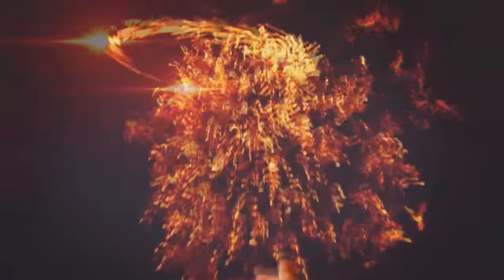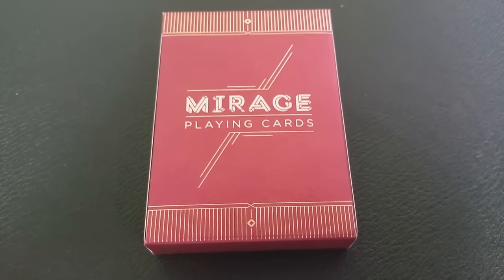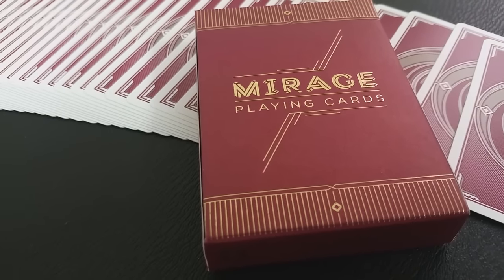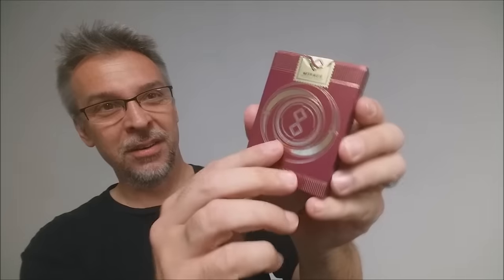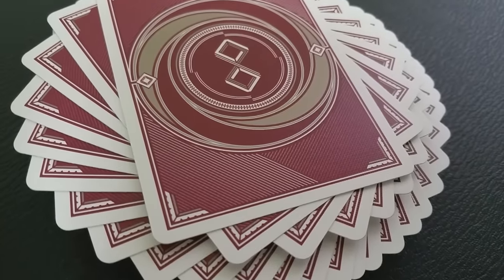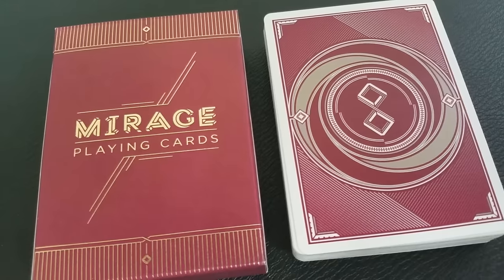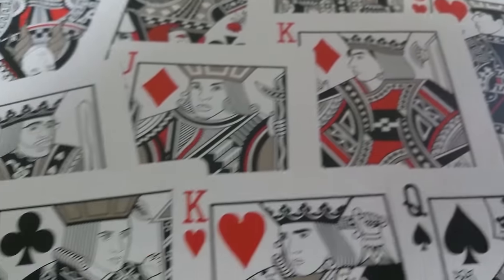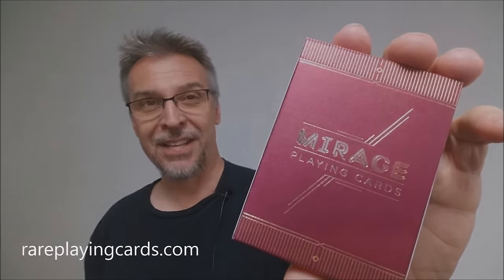Deck Review - Mirage Dawn by Parick Kun - Playing Cards